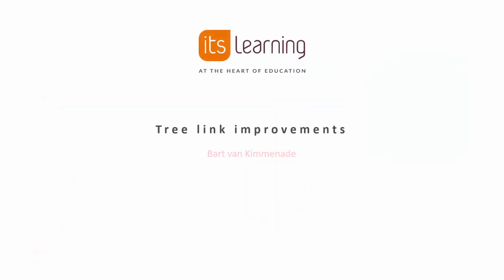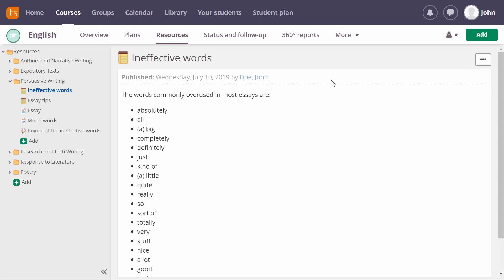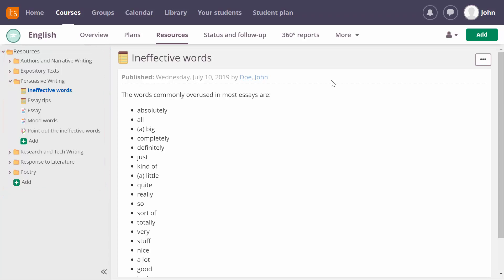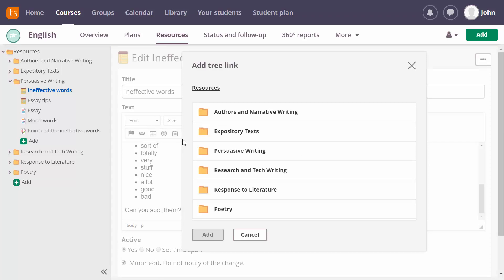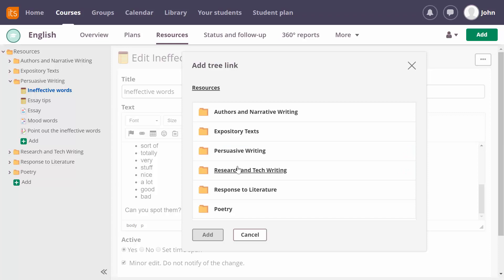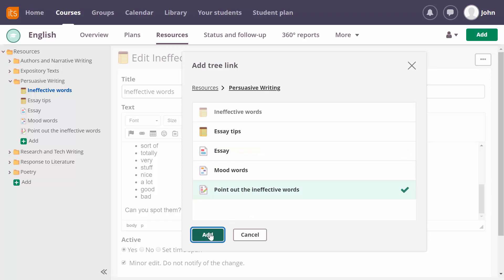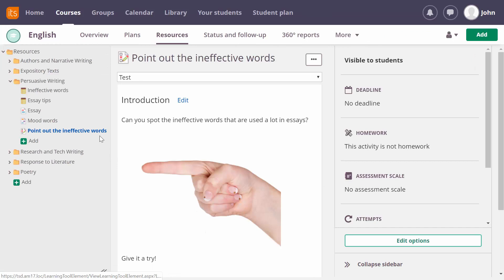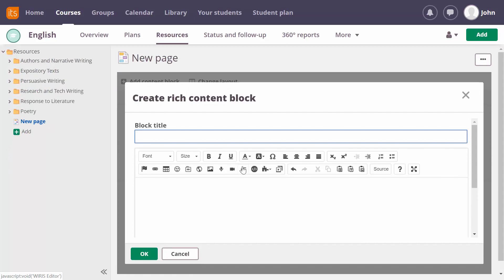itslearning - What are tree links and how do they work?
Improvements to how to easily link from one course resource to another. Simply add a link in the rich text editor. Watch the video to see how. It saves time, too, as students can be immediately pointed to the right resource.